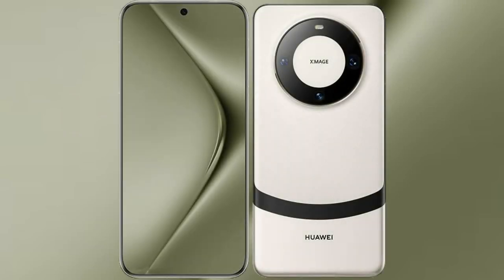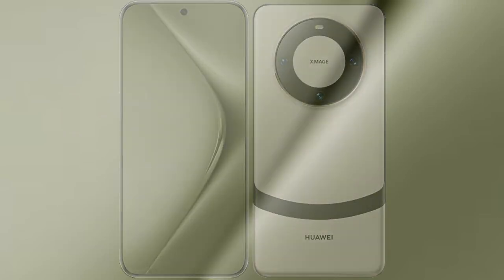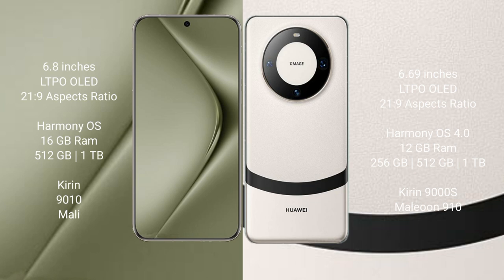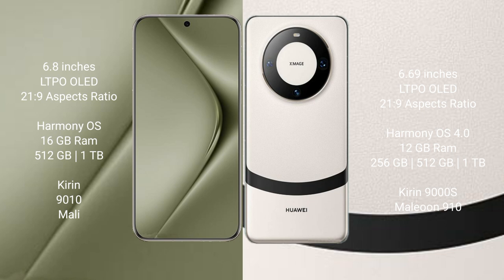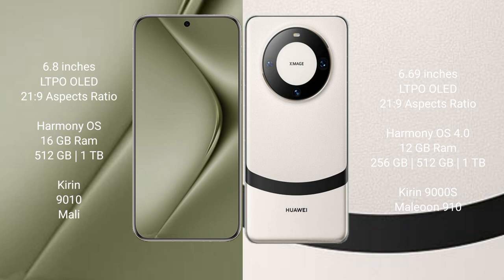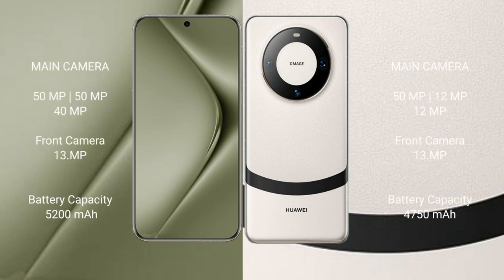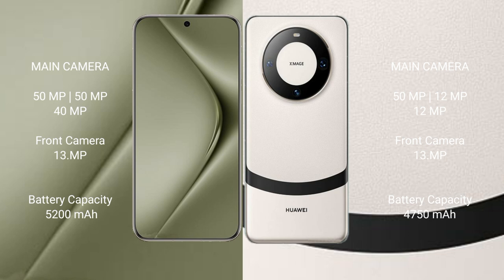Huawei Pura 70 Ultra vs Huawei Mate 60 Review